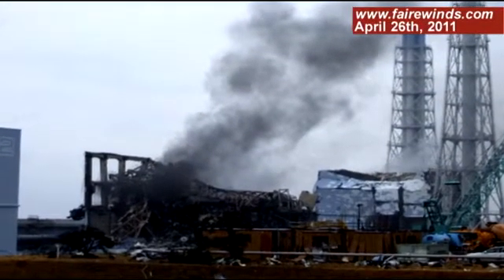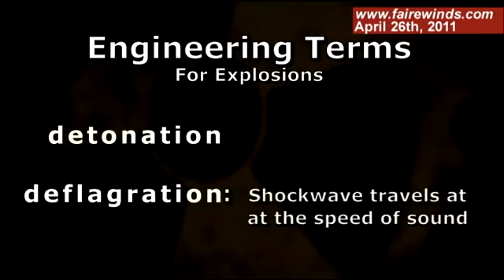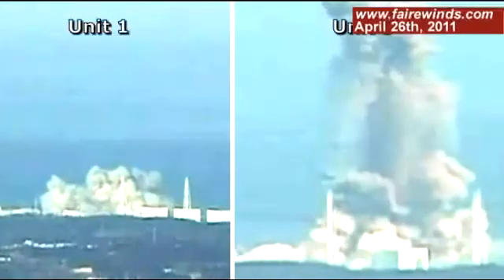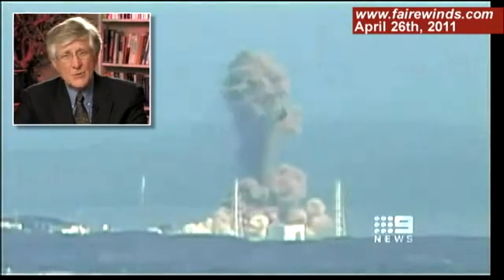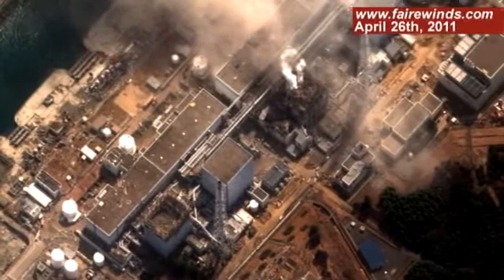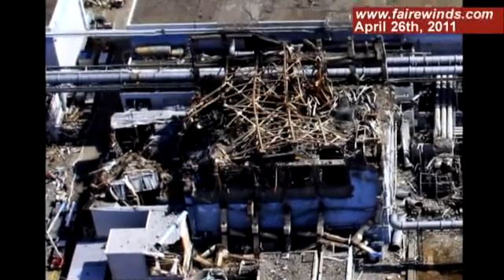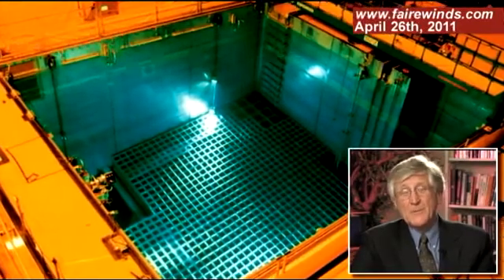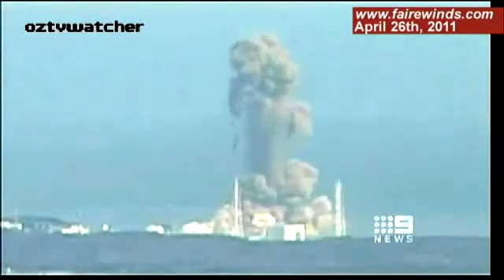Gundersen Postulates Unit 3 Explosion May Have Been Prompt Criticality in Fuel Pool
When building 3 of the Fukushima Daiichi plant exploded last month, those who saw the video footage were left to wonder why it was more severe than the other explosions. Adding to the mystery were reports that the containment and reactor in building 3 were still intact. Gundersen discusses several known facts about Fukushima 3 and theorizes on a possible scenario leading to the explosion.